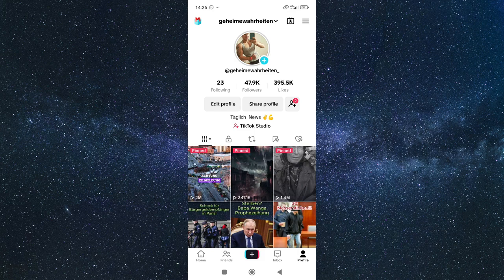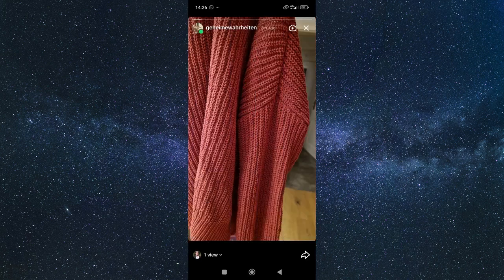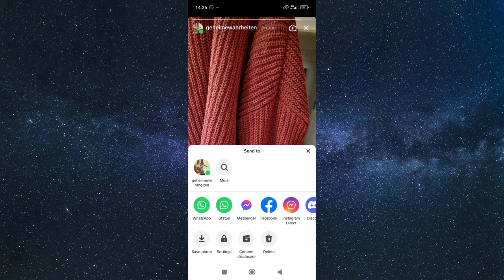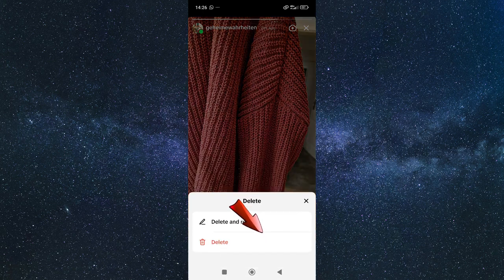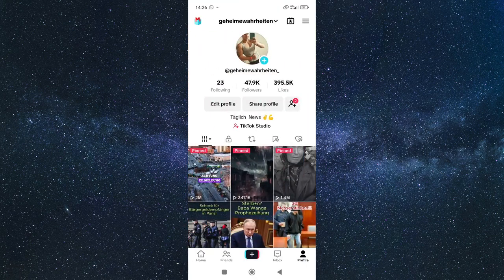How To Delete Your Story On Tiktok NEW! Tutorial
In this TikTok tutorial, we’ll show you how to delete your story on TikTok. If you’ve uploaded a story but want to remove it, follow this easy step-by-step guide to delete your TikTok story. Whether it's a mistake or just time to clear out your feed, this tutorial will help you manage your TikTok content like a pro.